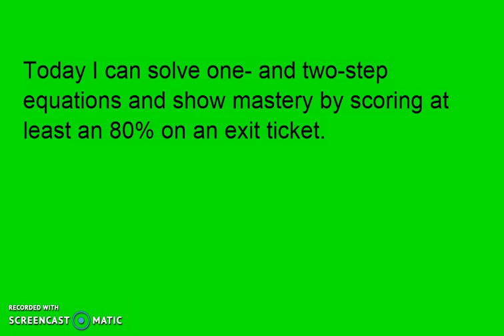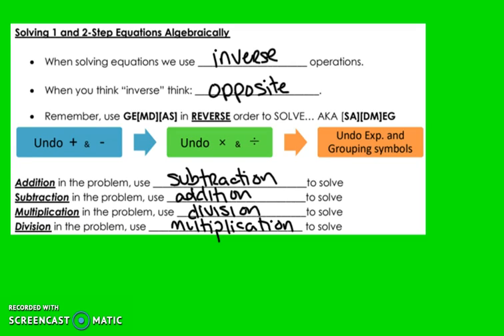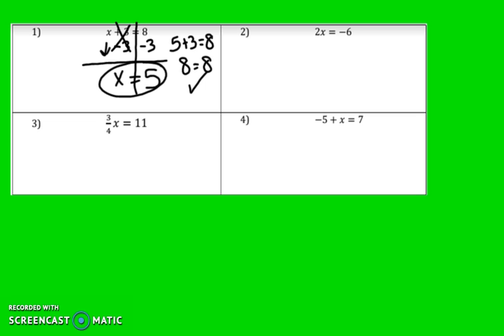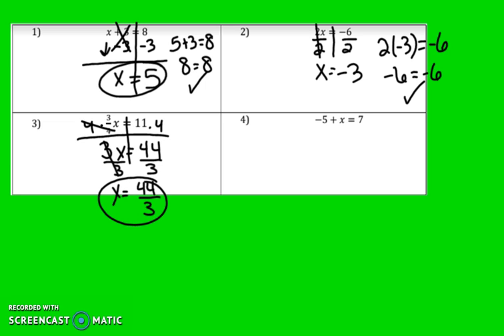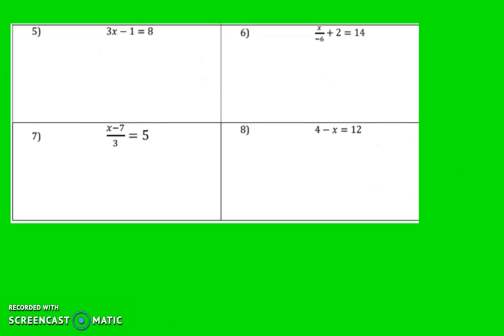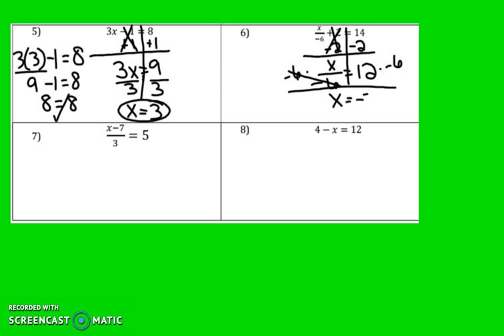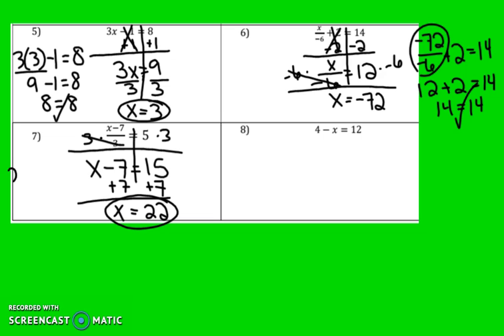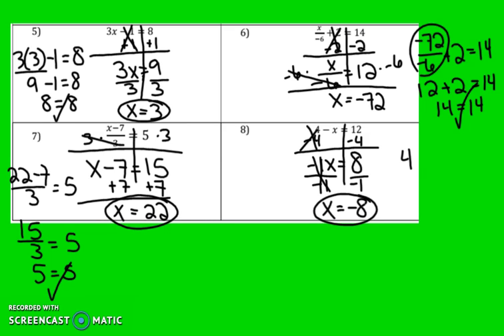Two Step Equations Review